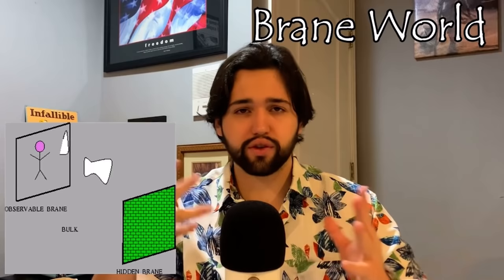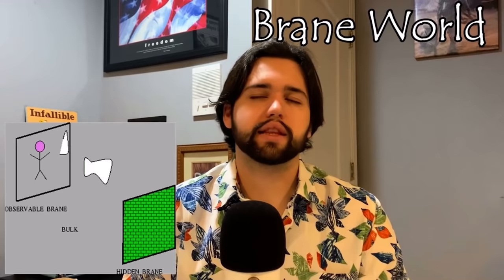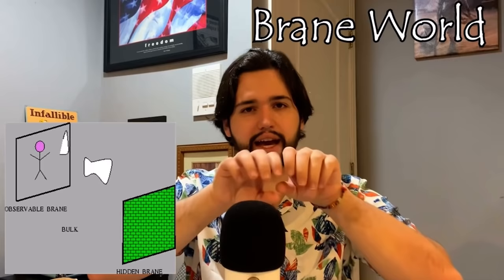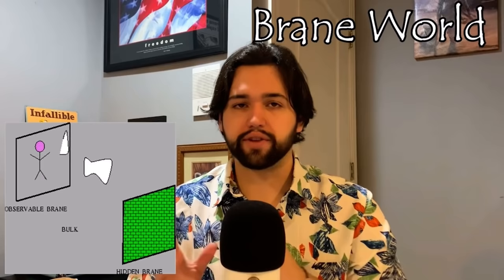THE CONSPIRACY THEORY ICEBERG (Part 6 3/3) Explained